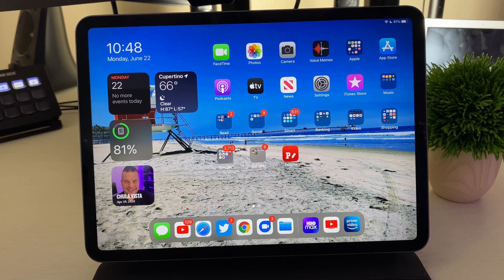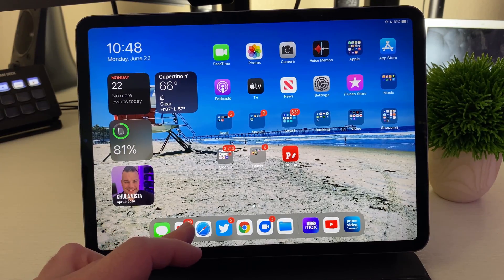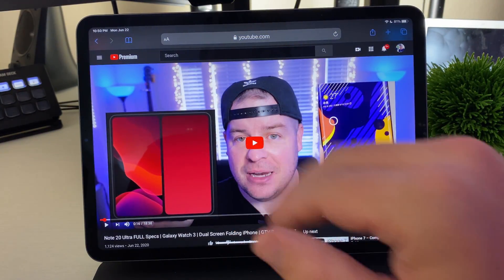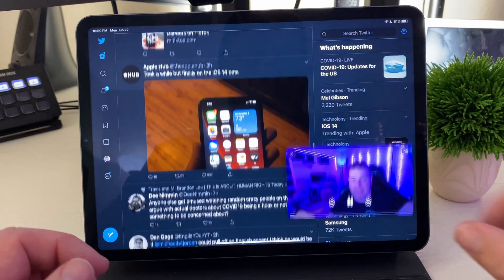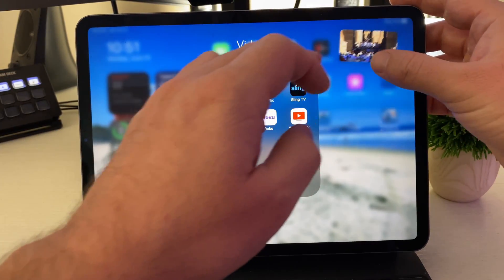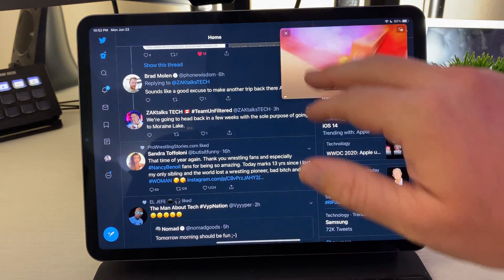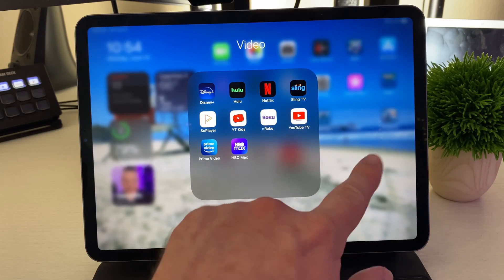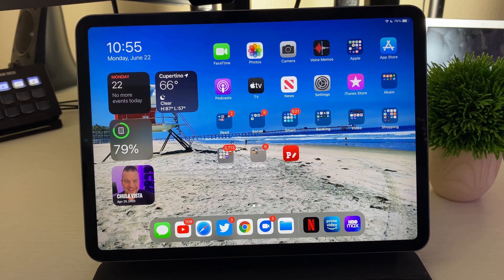iPadOS 14 Beta PIP Picture-in-Picture: YouTube, Netflix, Hulu, Disney+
iPadOS 14 PIP Picture in Picture